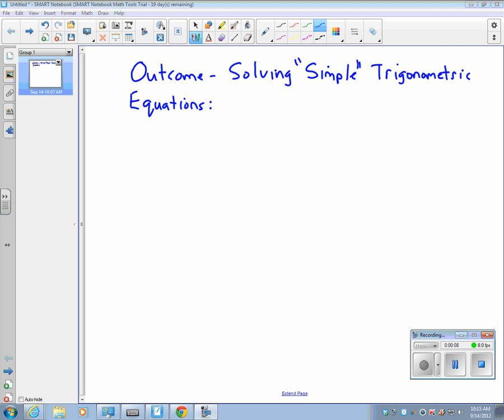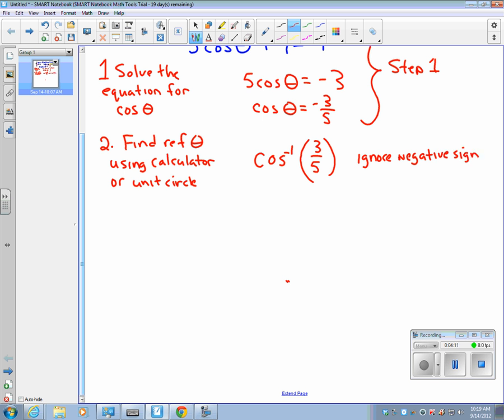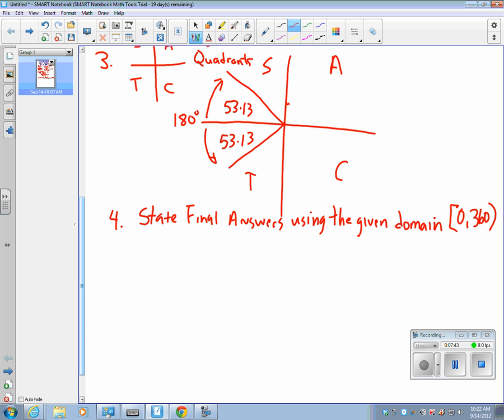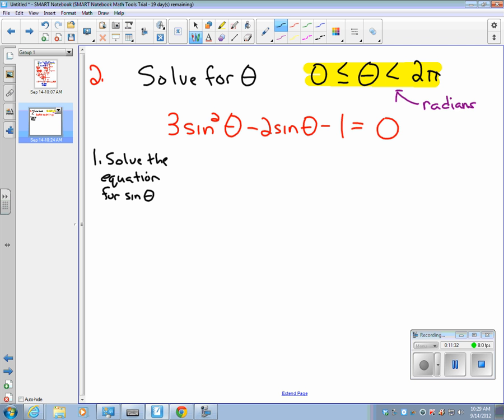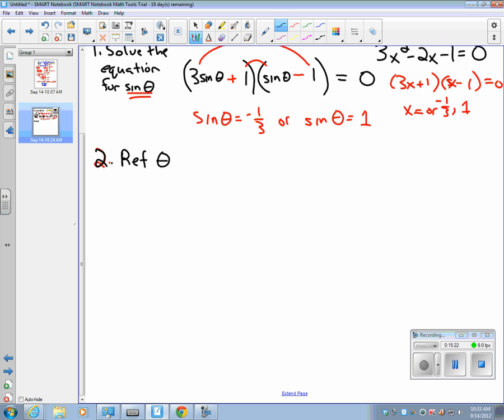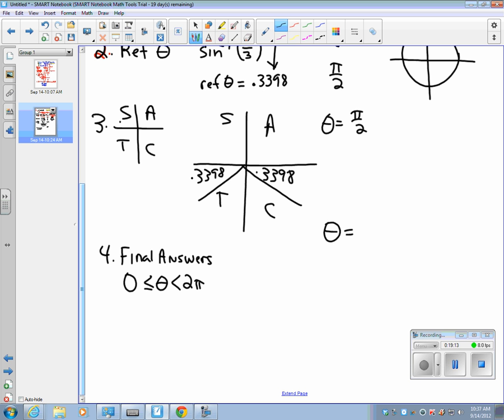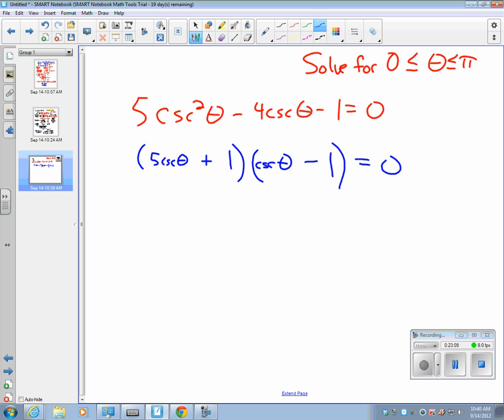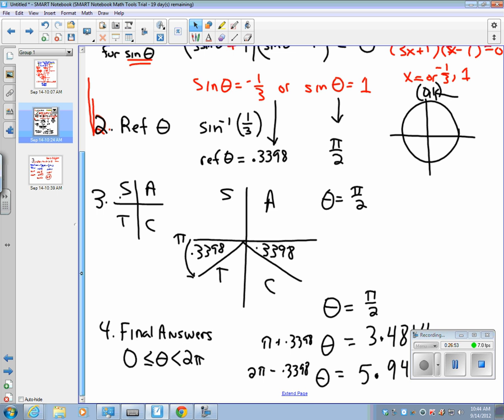September14 1045 1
Solving Trigonometric equations, Math 40S Pre-calculus videos,